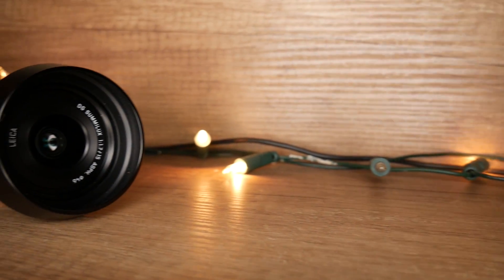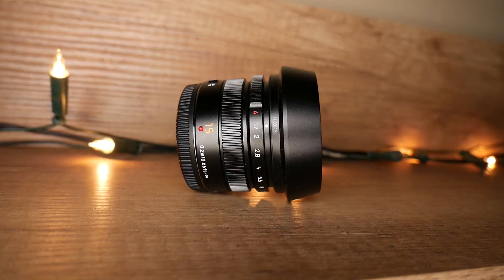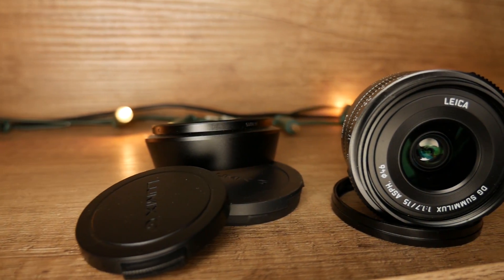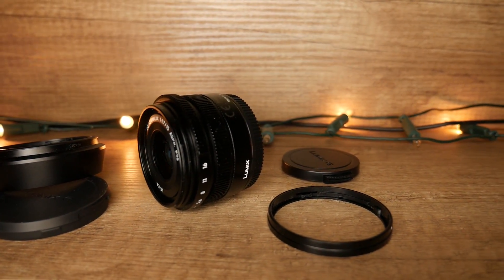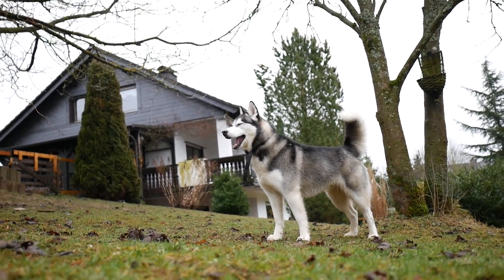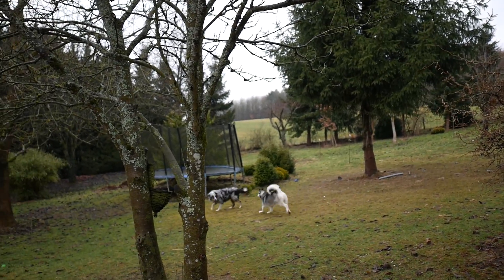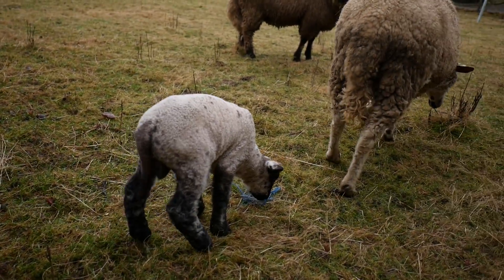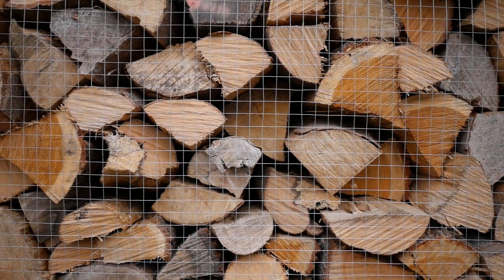The Best Prime Lens Ever? | Panasonic Leica 15mm F/1.7 Review | Micro 4/3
The Best Panasonic/Olympus Prime Lens Ever!
Zuri, Mischa, and some sheep help me in understanding why the Panasonic-Leica 15mm f/1.7 DG Summilux is the best micro four-thirds system prime lens ever. In my opinion, at least, what's your favorite lens? Please let me know below.

I use this mainly for street photography and all sorts of filming.

✔️ Panasonic Leica 15mm f/1.7 ▻

Footage shot using the Panasonic G7 with 15mm f/1.7 lens.

✔️ My Gear 📷💻
Camera: Panasonic G7 ▻
Panasonic 12-60mm f/3.5-5.6 ▻
Panasonic 100-300mm f/4-5.6 ▻